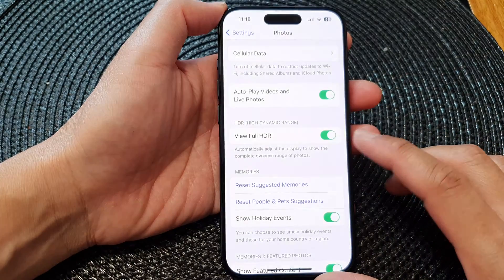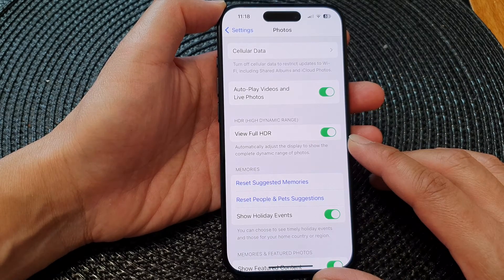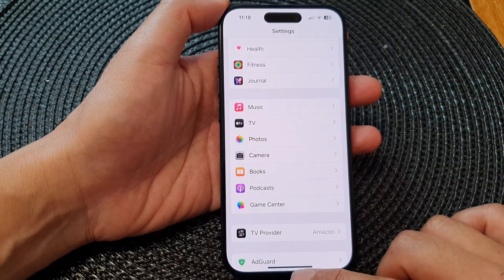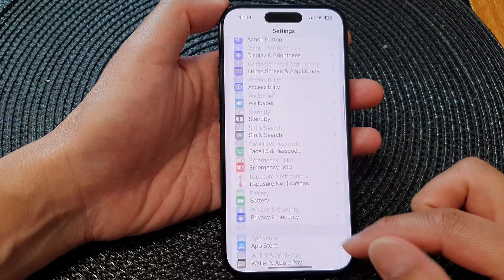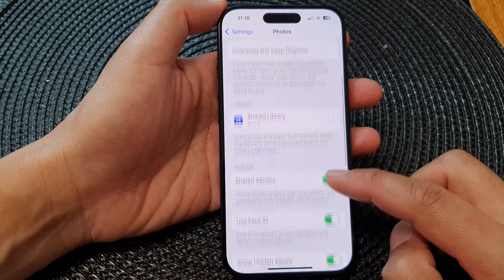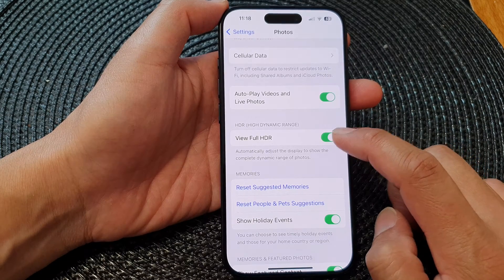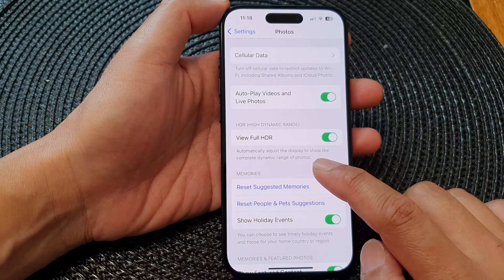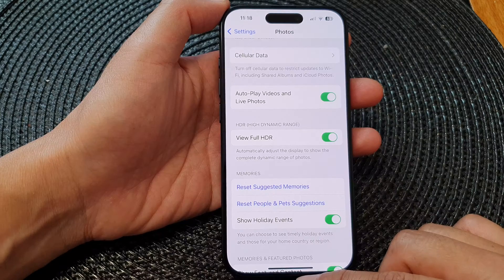iPhone 15/15 Pro Max: How to Enable/Disable View Full HDR In Photos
In this video, we guide you through the steps on how to enable or disable the "View Full HDR" feature in Photos on your iPhone 15, iPhone 15 Pro, iPhone 15 Pro Max, iPhone 15 Plus, running the latest iOS 17. High Dynamic Range (HDR) enhances your photo viewing experience, and we'll show you how to make the most of it with this handy feature.